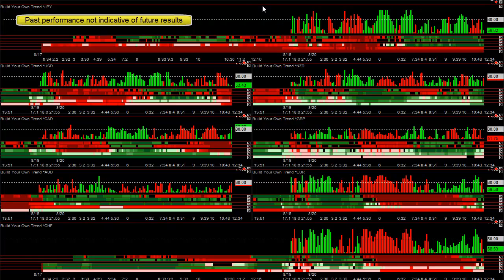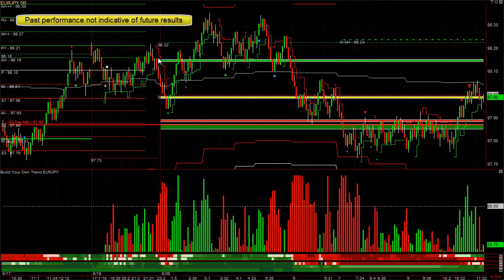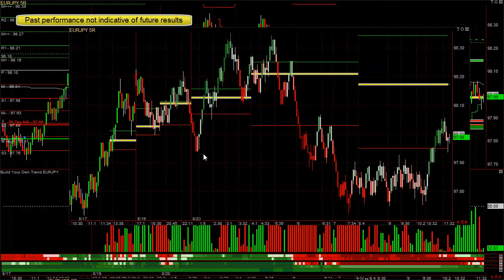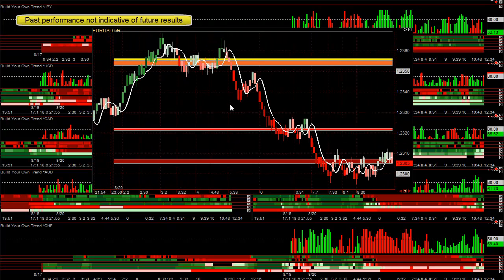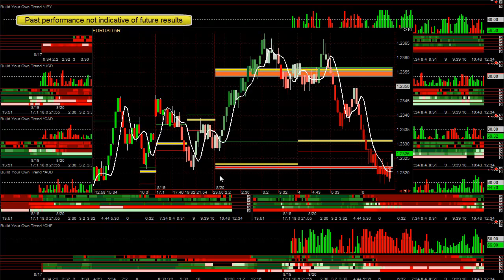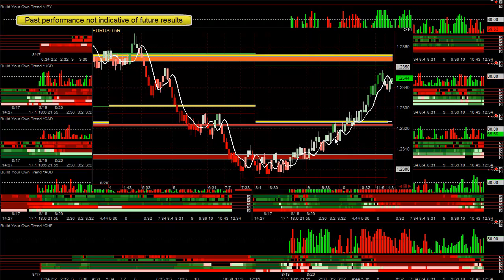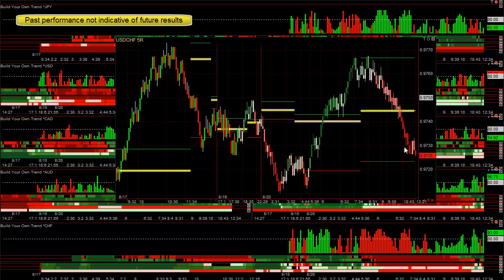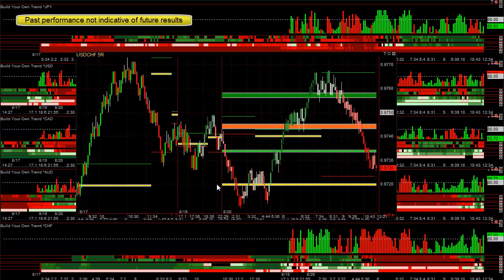Forex Blog - 3 Step Easy Forex Trading System - August 20, 2012